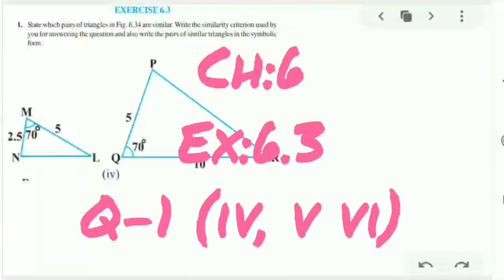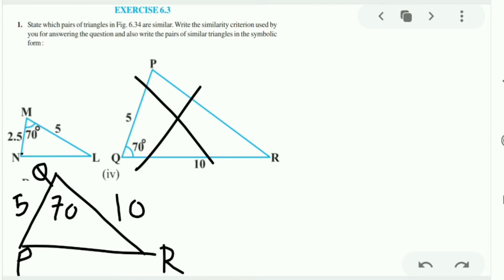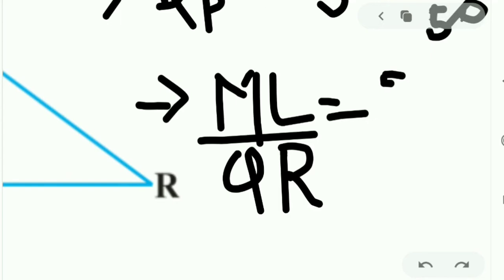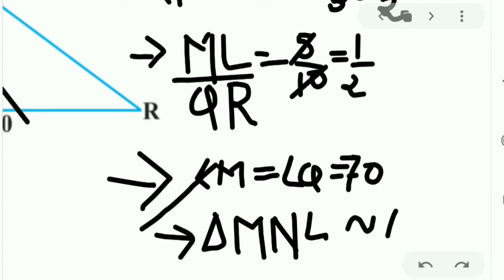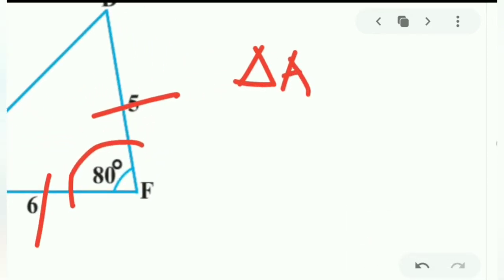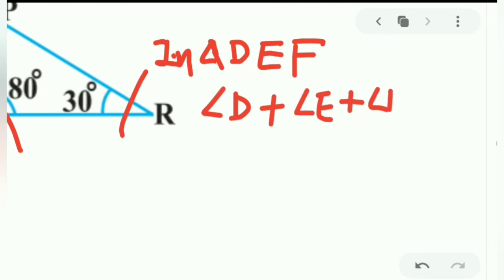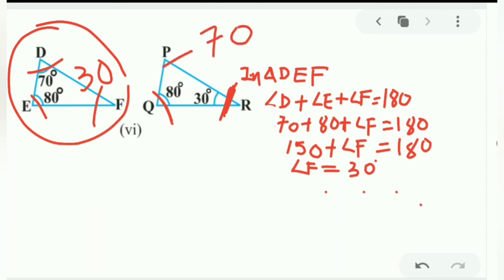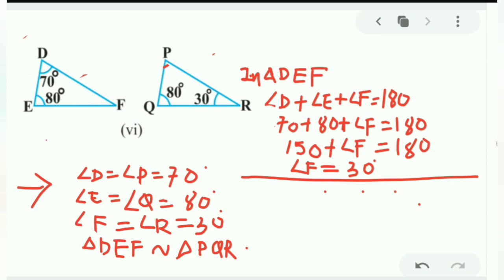Class10 maths ch:6 ex:6.3 Q-1 ( iv, v, vi) part -12